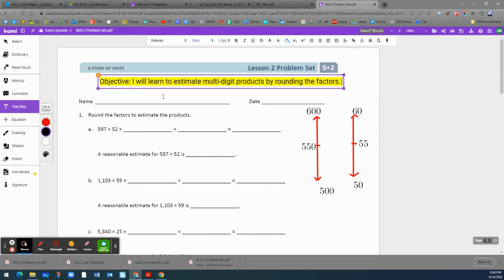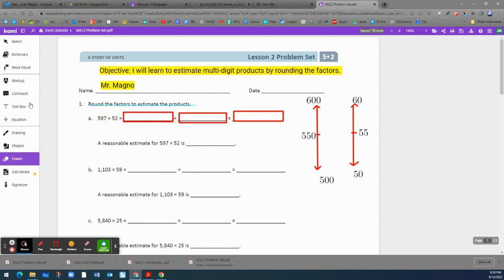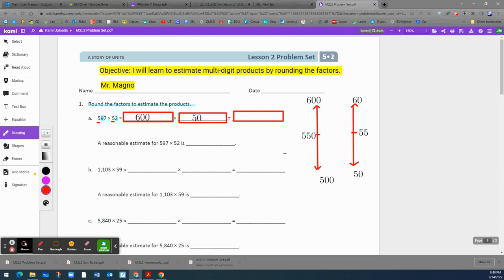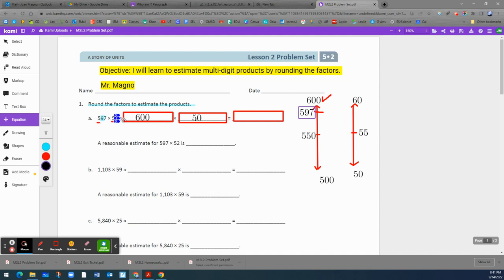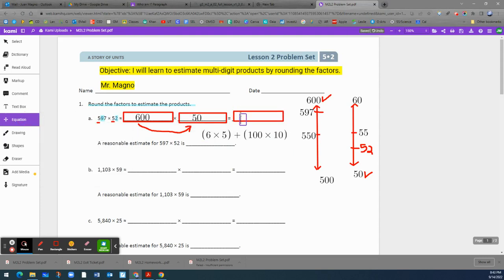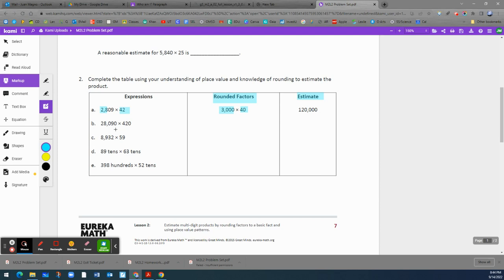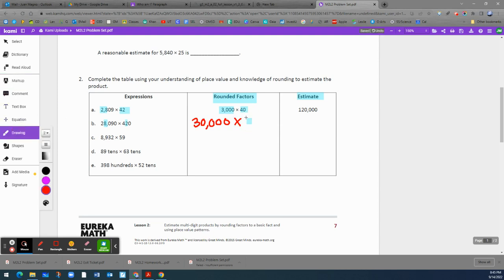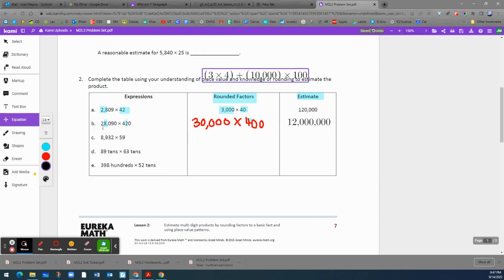M2L2 Estimating products by rounding multi-digit factors.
Rounding and estimation with multiplication